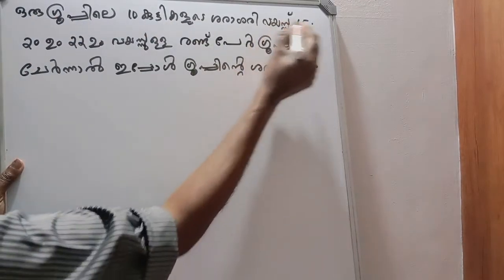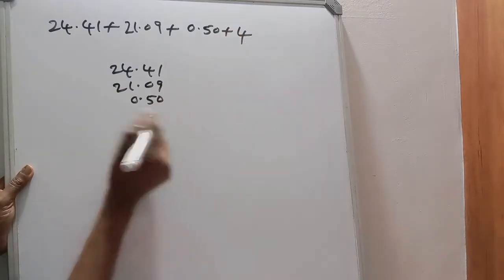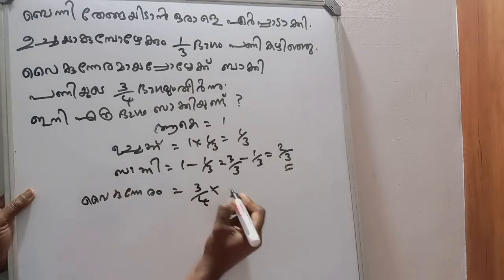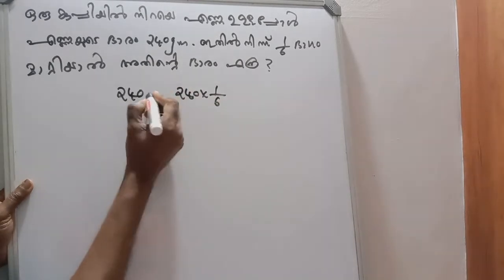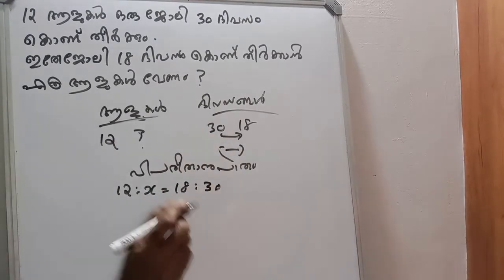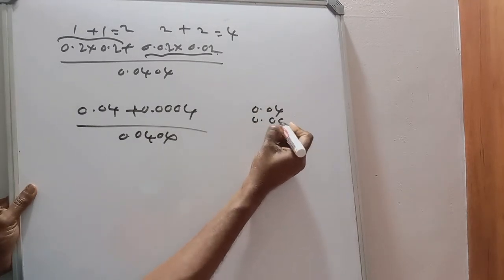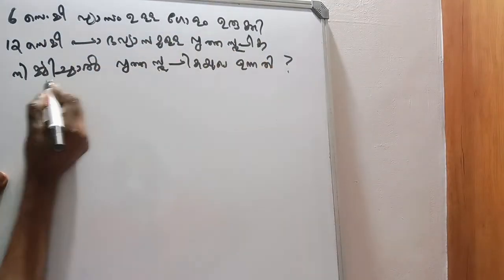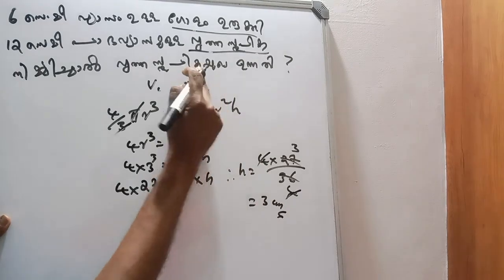PSC - MATHS - PREVIOUS QUESTIONS (LDC ) - 8 QUESTIONS SOLVED IN 10 MINUTES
DEAR FRIENDS,

PLEASE WATCH THE VIDEO AND RECORD YOUR VALUABLE COMMENTS.

പ്രിയ സുഹൃത്തുക്കളേ, നമസ്കാരം.

PSC മുൻ വർഷങ്ങളിൽ  LDC  തസ്തികയിലേക്ക്  നടത്തിയ പരീക്ഷകളിലെ (MAINS)  ചോദ്യപേപ്പറുകളിൽ നിന്ന് എടുത്ത കുറച്ചു കണക്കുകളാണ് ഈ വീഡിയോയിൽ ചെയ്യുന്നത്.  വീഡിയോ കണ്ട ശേഷം താങ്കളുടെ വിലയേറിയ അഭിപ്രായങ്ങൾ രേഖപ്പെടുത്തുമല്ലോ ?